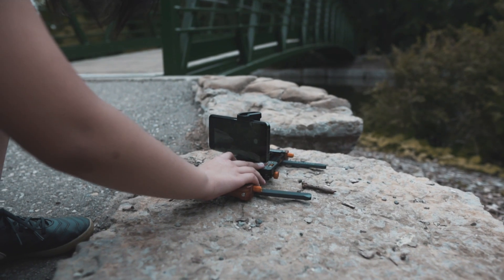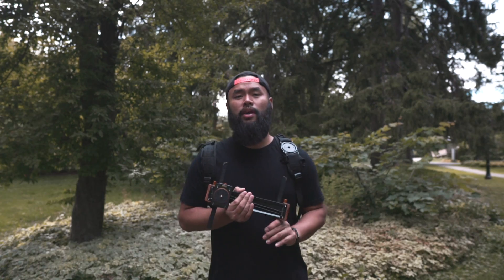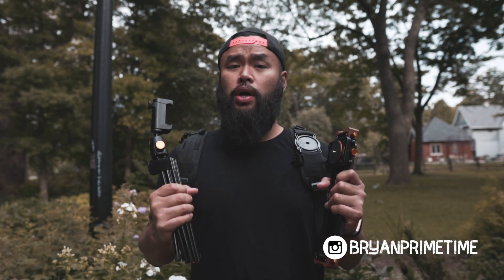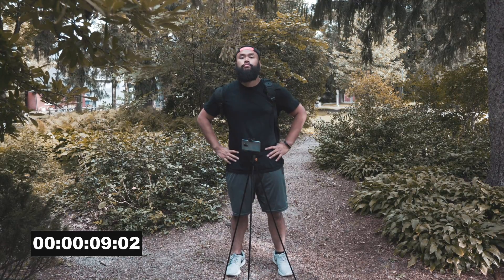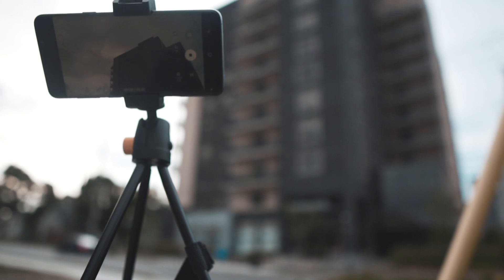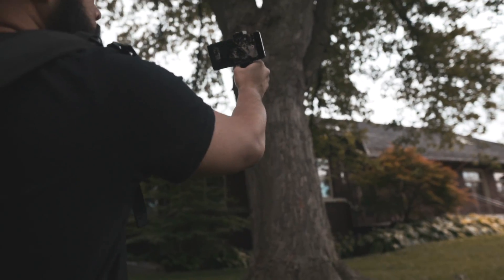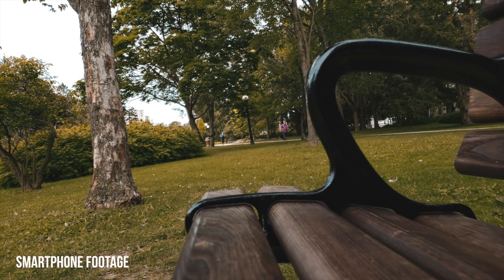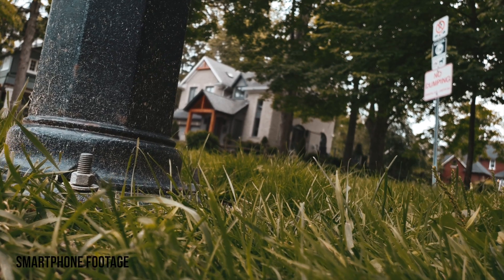Smartphone Videography | Cinematic Mobile Gear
I'll be doing more videos on products that I feel will help you guys out with your cinematography game! These smartphone mobile gear were sent out to me by Tarion and are simply amazing! They are all small, light and compact.

Tarion Slider
Tarion Tripod

My Gear:
The BEST Point and Shoot Camera
CHEAP Monopod
My PODCAST Mic

Where I get my MUSIC